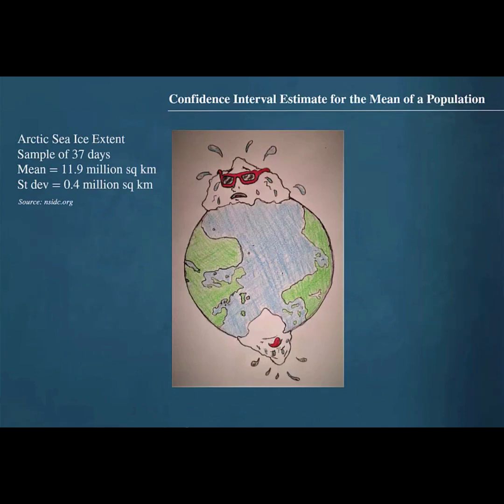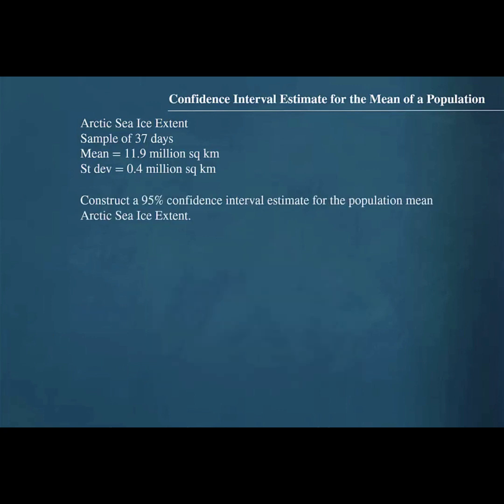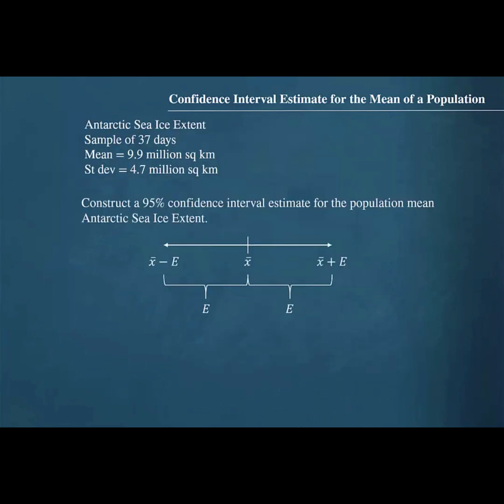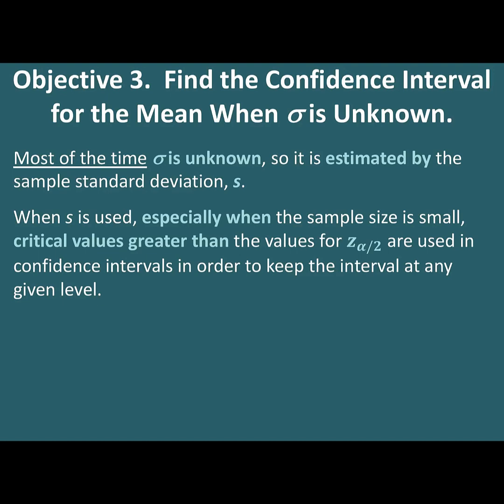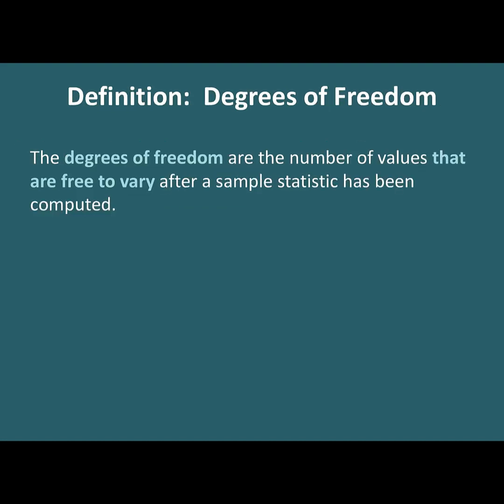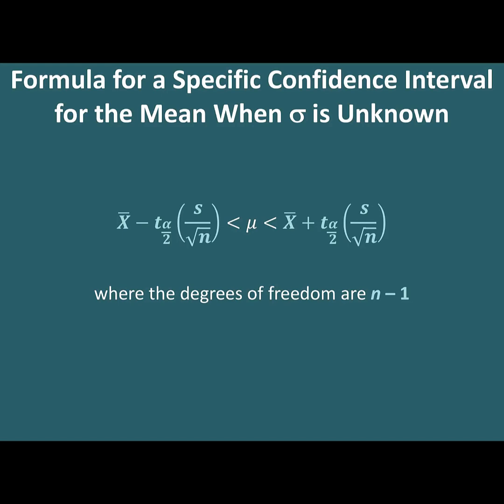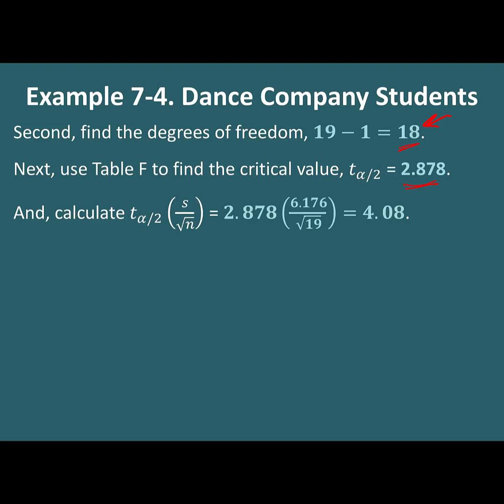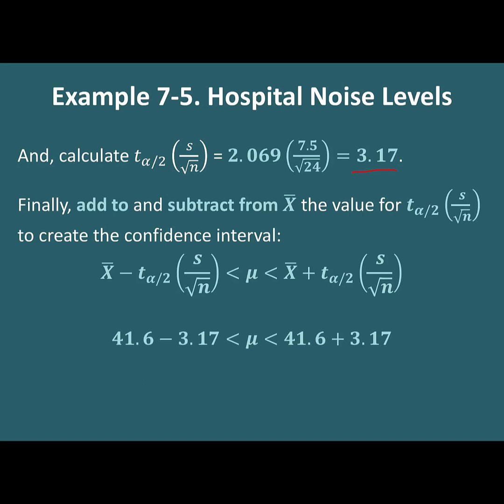7 Section 3 Confidence Intervals for the Mean When Sigma is Unknown